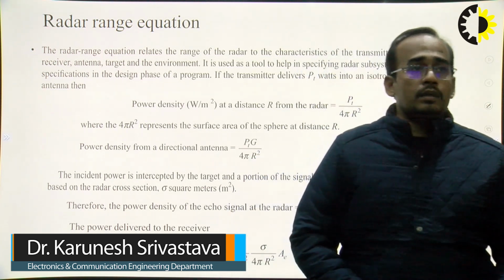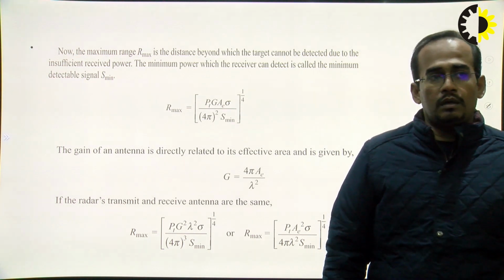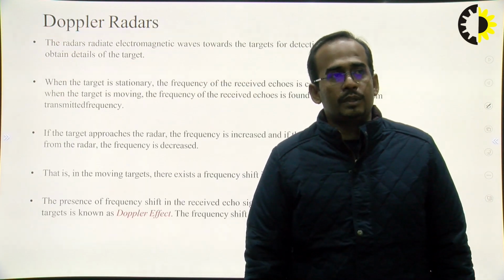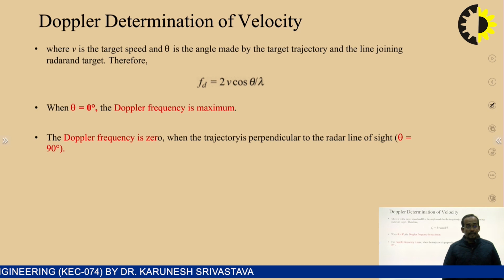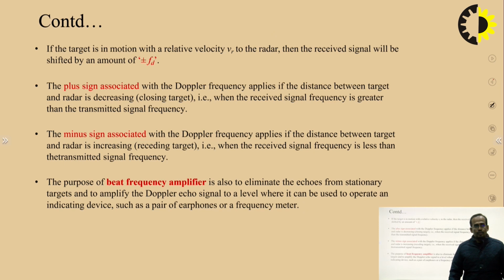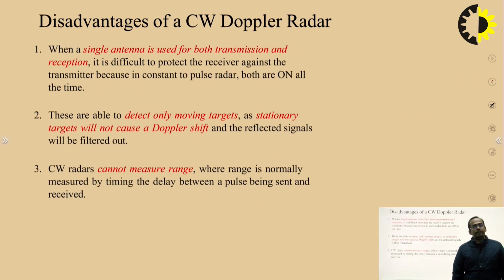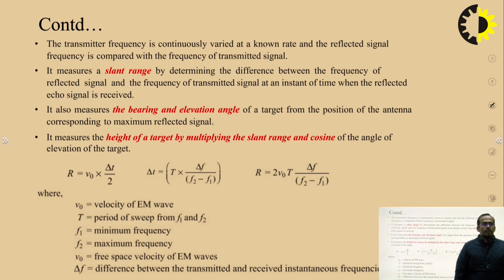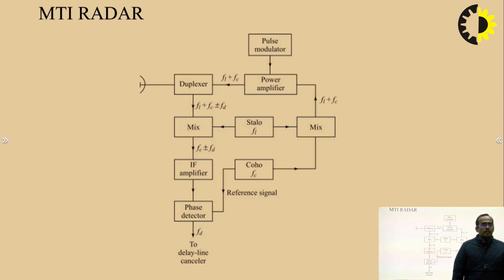''Radar'' Microwave and Radar Engineering Lecture 05 By Dr. Karunesh Srivastava, AKGEC